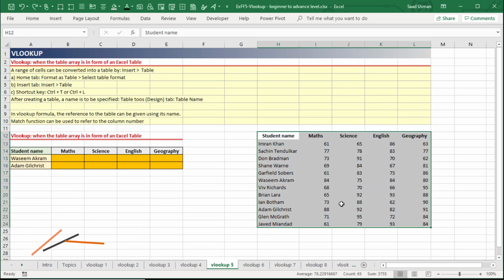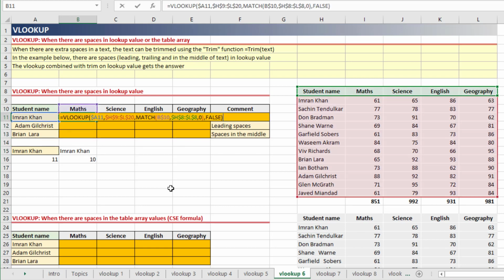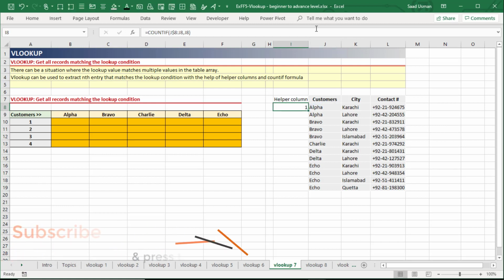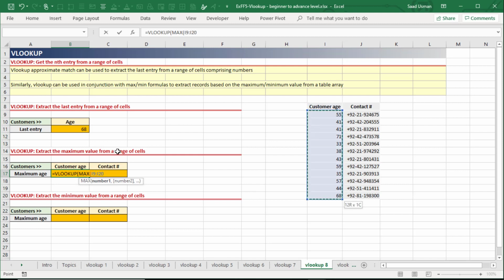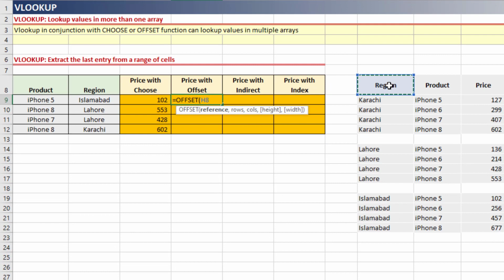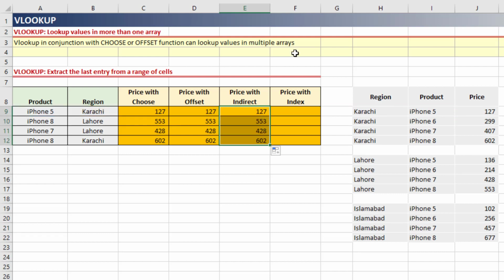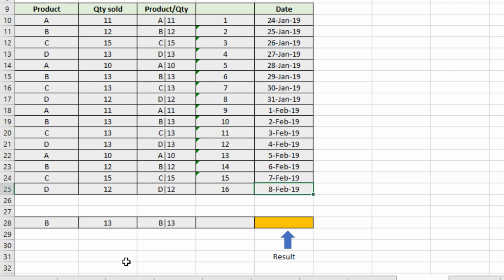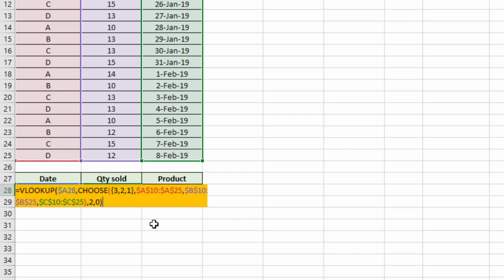ExFF6 - vlookup basic to advanced - 2nd part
2nd video on basic to advanced examples of vlookup formula. There are in total 11 (eleven) examples of vlookup application, relevant from beginners to advanced users. In this video, we have covered examples 5-11.

1. Looking up text value (exact match)
2. Looking up value (approximate match)
3. Looking up value based on multiple conditions using =Concat() function
4. Looking up value when the table array is in form of an Excel Table

5. Looking up value when the table array is in form of an Excel Table
6. Looking up a value when there are extra spaces in lookup value or table array
7. Get all records matching the lookup condition
8. Get nth entry from a range of cells
9. Looking up values in more than one array
10.Looking up values based on multiple criteria
11.Get result from the left of the lookup value

Vlookup in combination with: Choose, match, offset, index, countif, wild cards, min/max etc.